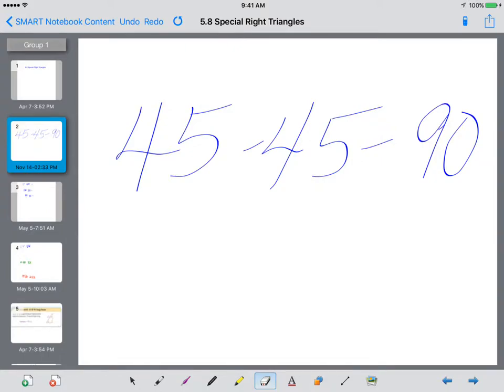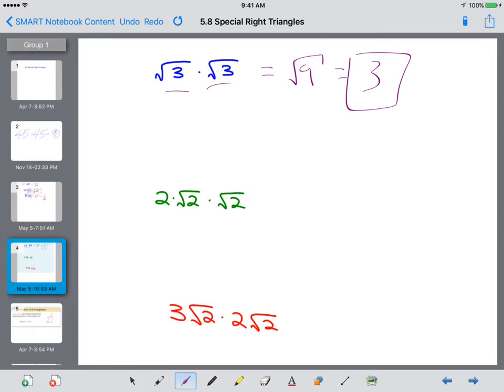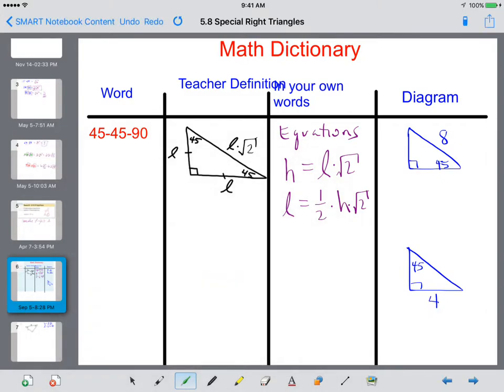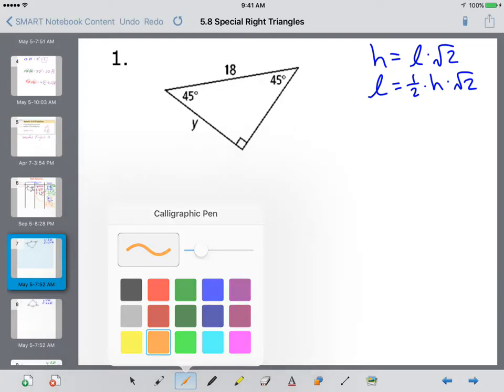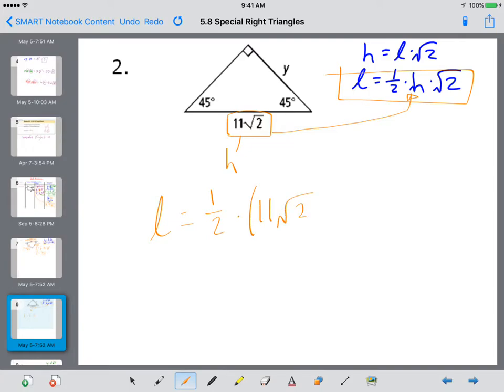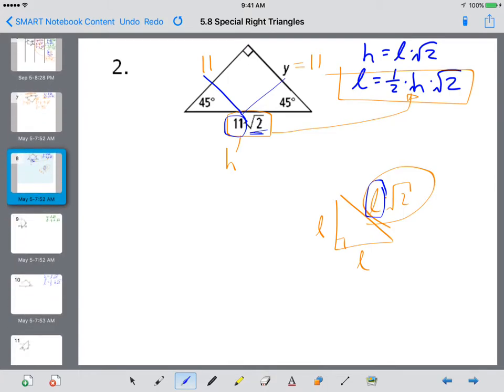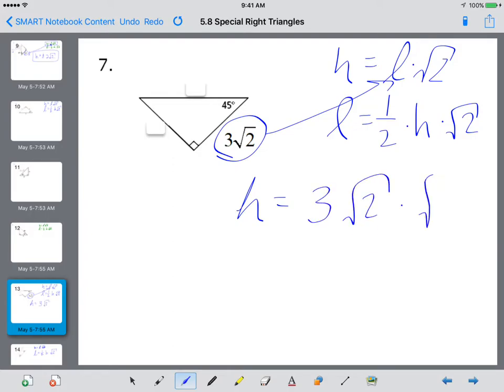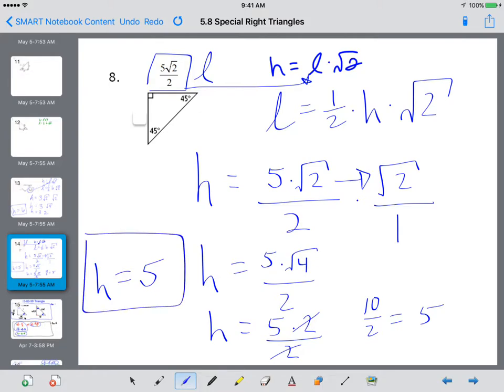45 45 90 Triangles